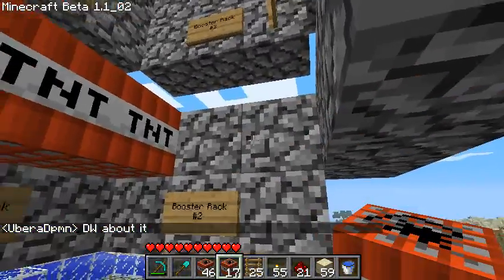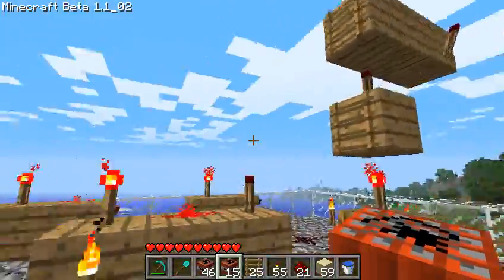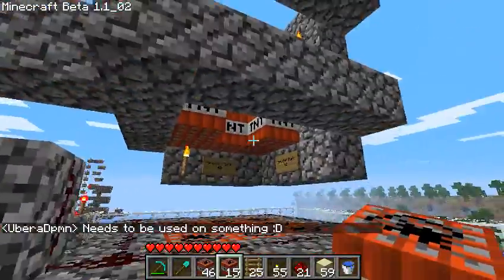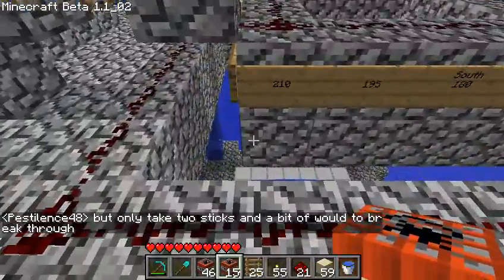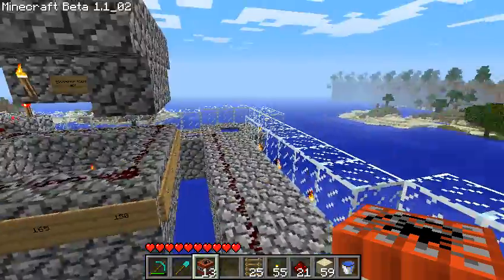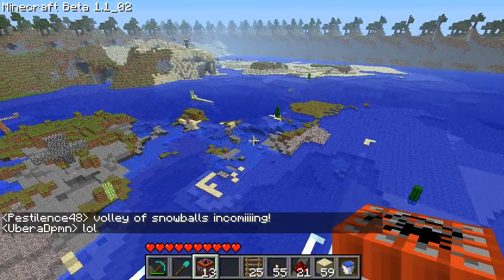Minecraft - First 360 Cannon (Demonstration)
This is my new design for what I believe to be the first minecraft cannon capable of shooting a full 360 degrees around itself. It is able to accurately hit any target in sight if it is loaded correctly.

It features a slightly modified version of Etherimp's variable timer system, which allows this particular cannon to switch the payload's explosion delay to 12, 14, 16, 18, 20, 22, 24, or 26 quickly and easily by simply switching 3 levers on&off in different combinations. This allows it to remain an effective cannon when switching between short, medium, and far shots.

This particular cannon holds 1 ring of payload TNT (24) and 3 rings of booster TNT (3 * 8 = 24). The only real limit to the number of payload rings and booster rings you can have with this design is the sky limit.

xFullMetal: for being an awesome assistant during the designing / testing of this cannon, and for helping me rebuild it countless time.

A Neo Irony: for helping AEtherimp figure out the redstone wiring for the variable timer.